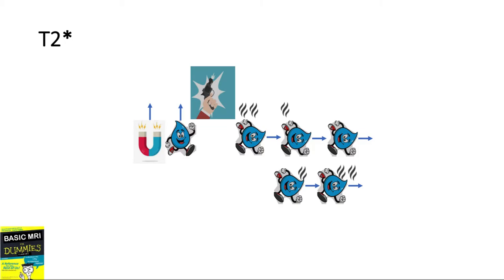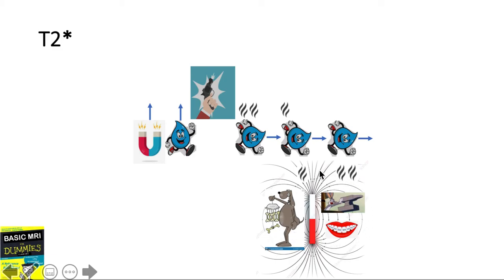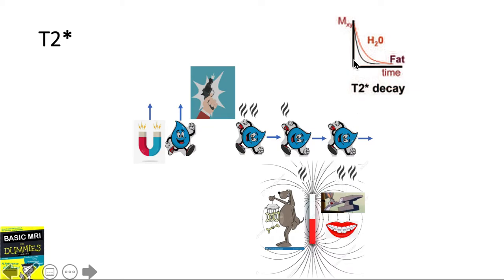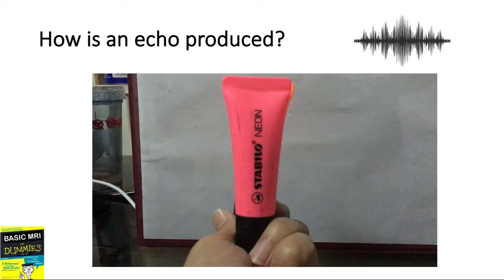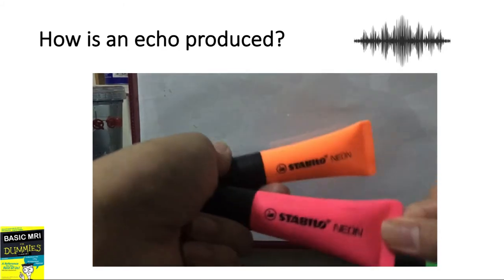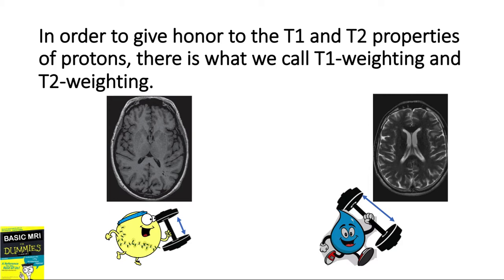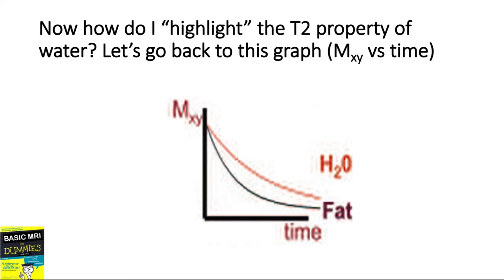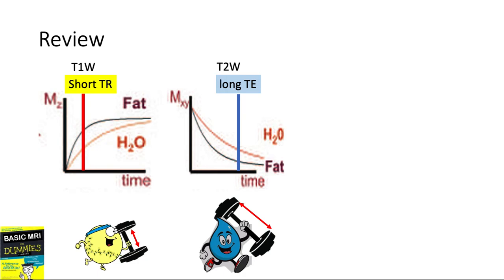Basic MRI (3/5)- simplified and friendly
T1 and T2 relaxation time, T2*, How is an echo produced, T1W, T2W and PD